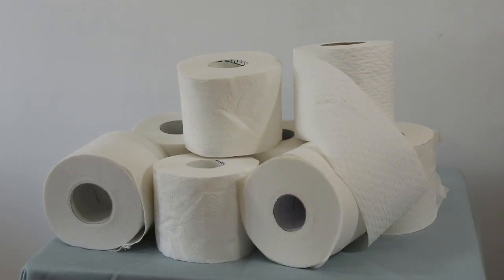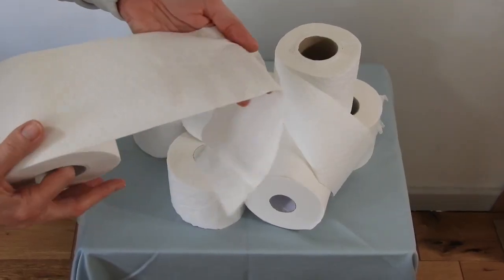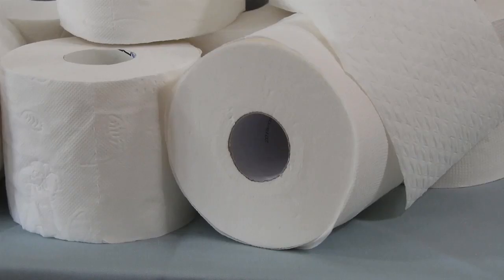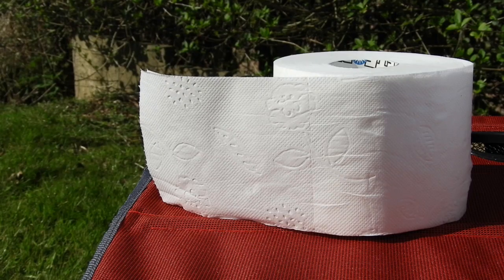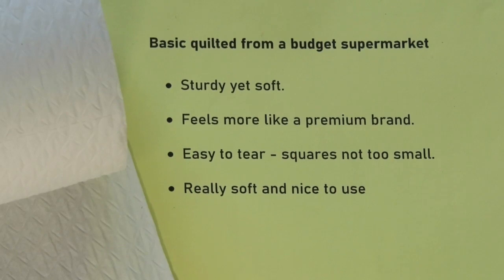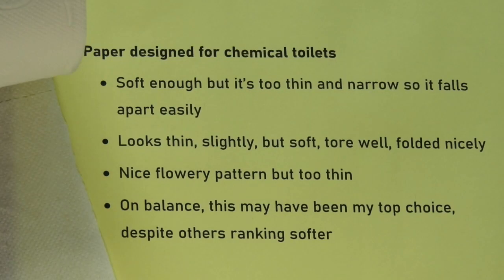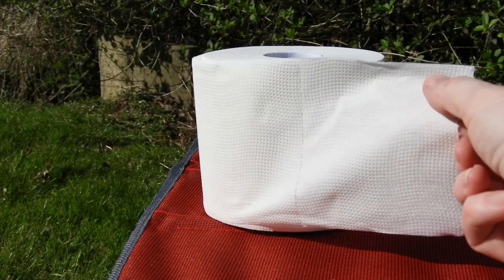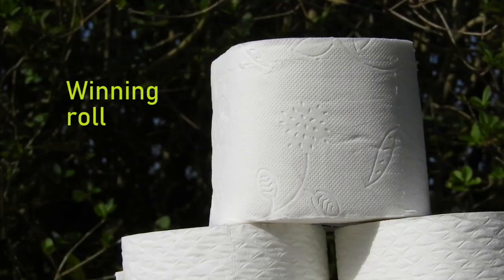How to choose camping toilet roll: Camping & Caravanning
Test Editor Candy Evans presents a fun guide to the best camping toilet paper.

Join the Camping and Caravanning Club and get access to:
• Monthly Camping & Caravanning magazine (print, online and app)
• All of our magazine reviews, features and advice online
• More than 100 Club Sites owned and managed by the Club
• Over 1500 member exclusive Sites
• An overseas Travel Service